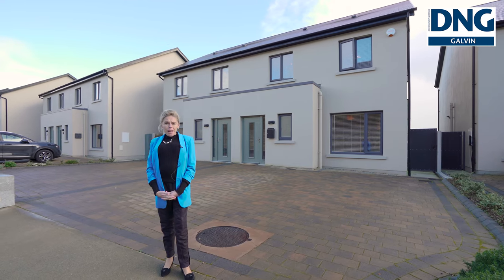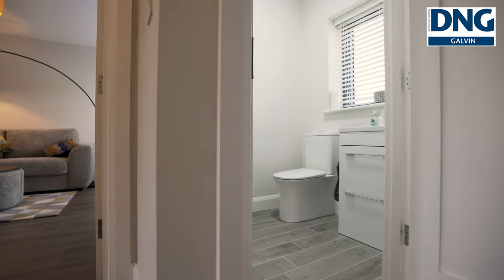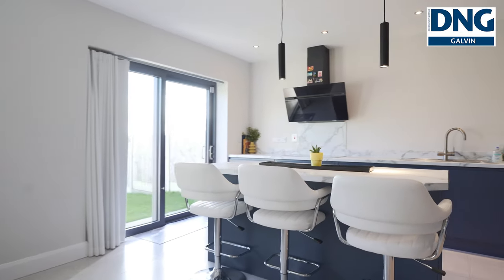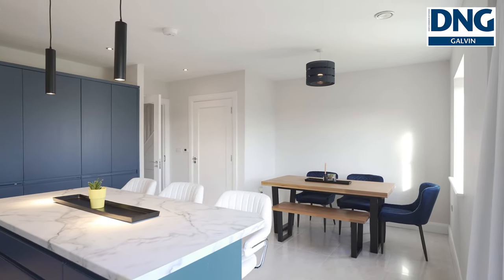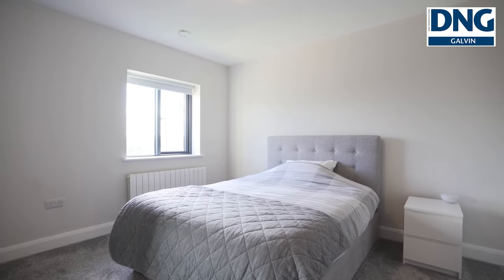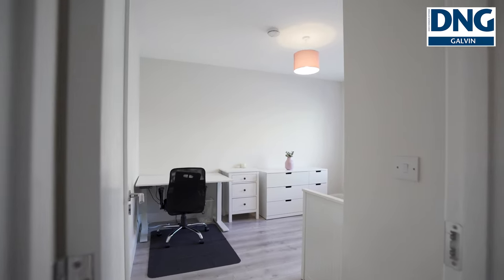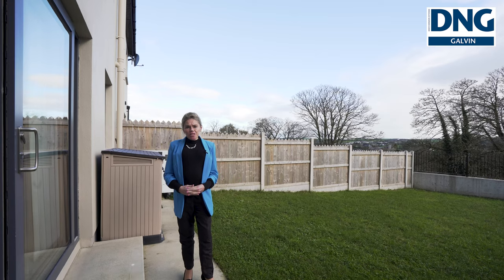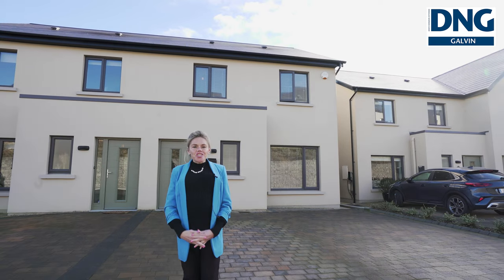House For Sale 12 Maple Place, Dunmanway Road, Bandon, Co Cork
House For Sale Bandon Co. Cork

See your virtual tour of this architecturally designed A Energy rated three-bedroom semi-detached home in Bandon.

This residence, located just a short 25-minute drive from Cork City and within walking distance of the town centre.